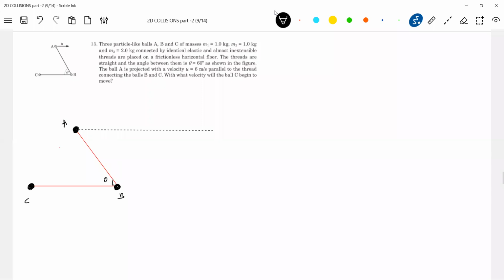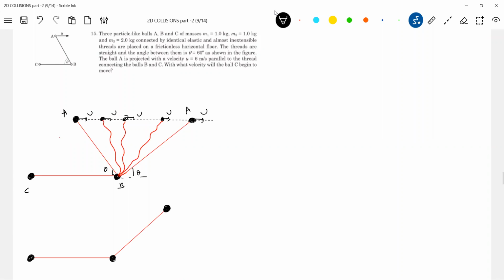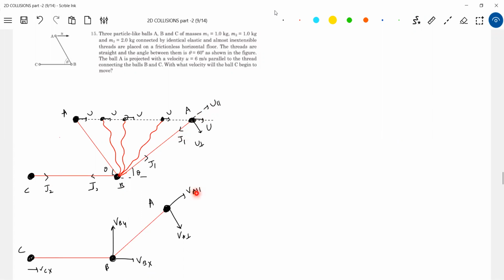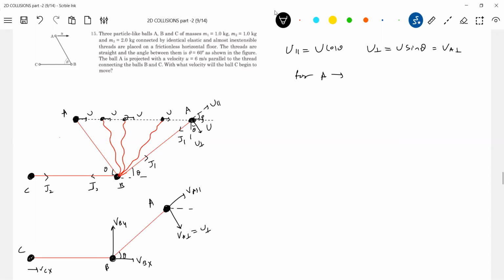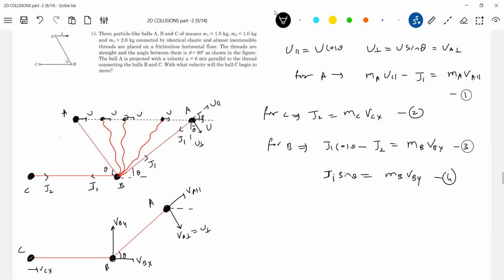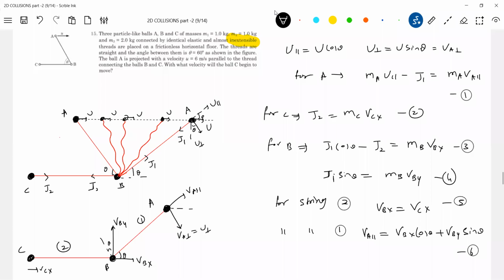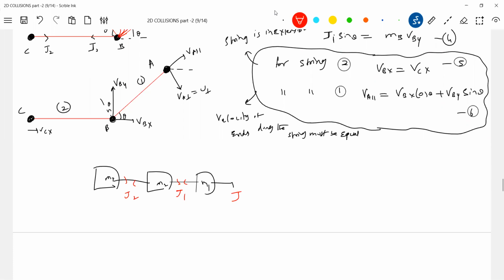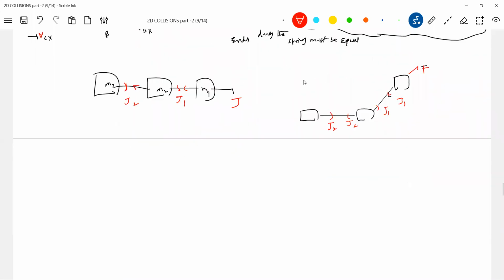18) Pathfinder Physics | Impulse Class 11 | Three particle-like balls A, B and C of masses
m₁ = 1.0 kg , m₂ = 1.0 kg and m₃ = 2.0 kg connected by identical elastic and almost inextensible threads are placed on a frictionless horizontal floor. The threads are straight and the angle between them is θ= 60º as shown in the figure. The ball A is projected with a velocity u = 6 m/s parallel to the thread connecting the balls B and C. With what velocity will the ball C begins to move?
 Physics | Impulse class 11  | JEE Main 2024 | JEE Adv |